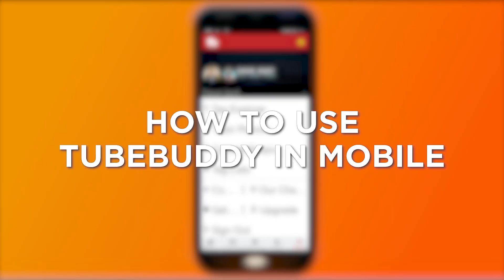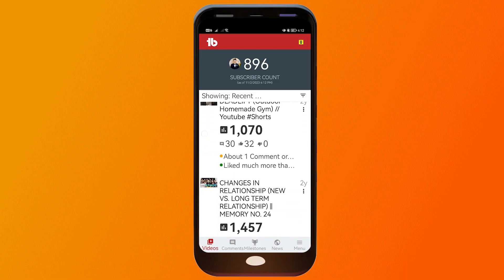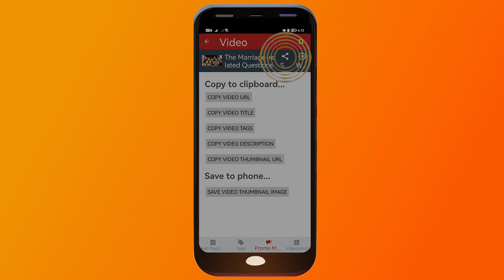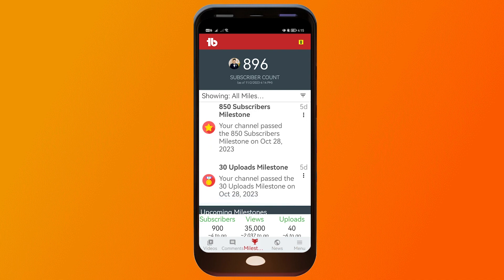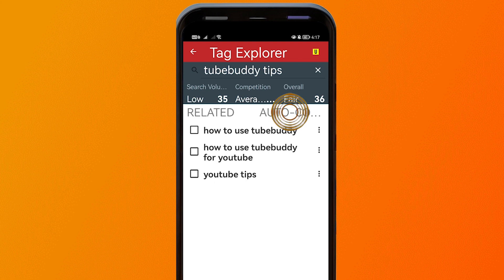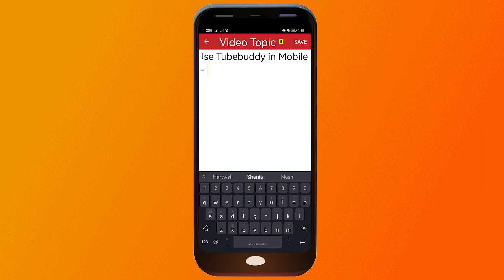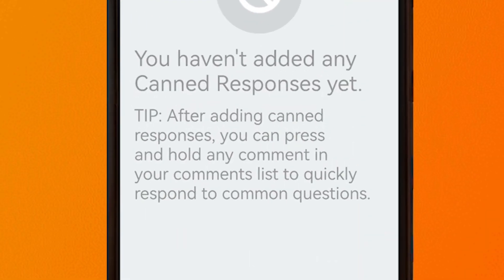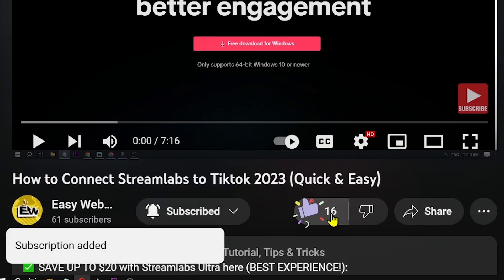How to Use Tubebuddy in Mobile (2026)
Here's how to use Tubebuddy in mobile easily in 2026. This is a perfect guide on how to use tubebuddy on android & also how to install tubebuddy in mobile. Tubebuddy is a great way to grow on YouTube faster, especially if you are serious in become a full / part time YouTuber!